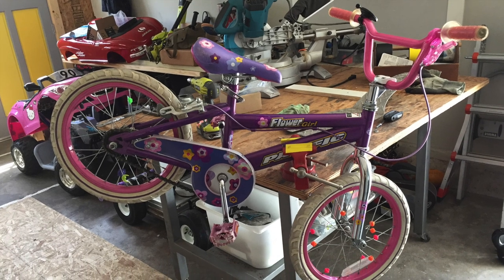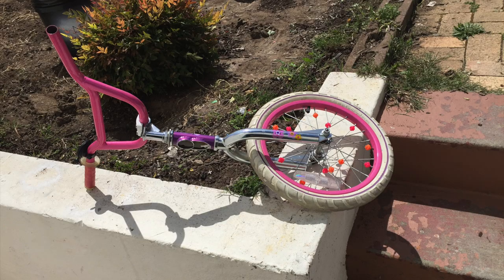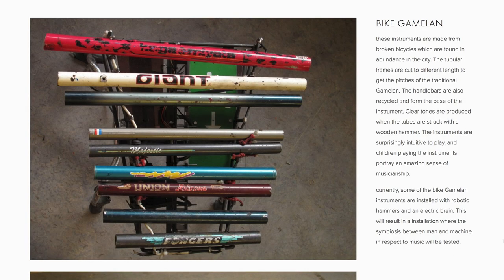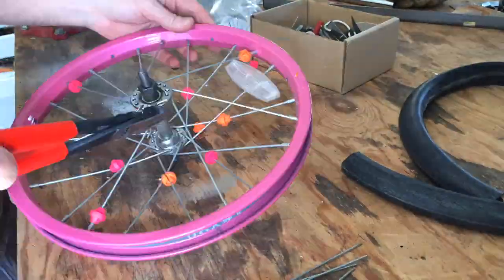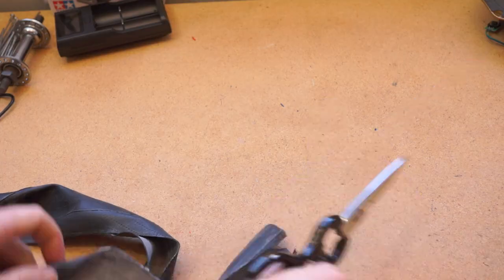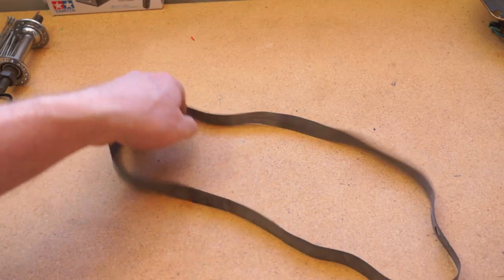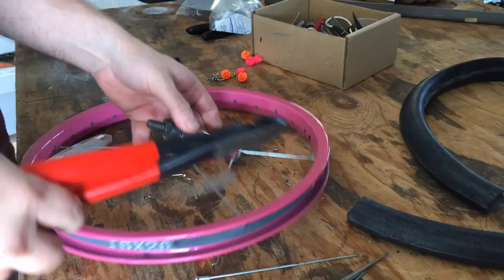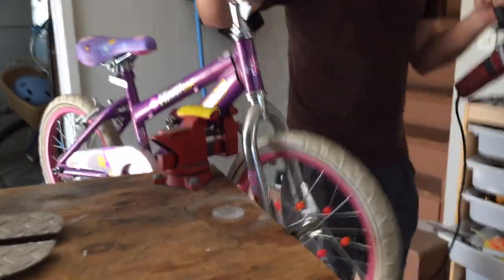5 Project Materials From a Bike Wheel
I broke down a used kid's bike and was surprised how many cool materials I found that could be reused for other projects.

I had the work Loek Vellekoop on my mind while I was doing this:

Specifically I was thinking of using the spokes as tines for one of his Trash Kalimbas.

Also, the Rings of Saturn chandelier from Modustrial Maker could be adapter for the bike rim.

And the rubber lining and tubing are a tried and true material for DIYers:

The wheel hub could be used in a pulley, or for a windmill, or a bearing in a project that spins.

I'm curious to hear what you guys would do with these parts.

This is an excerpt from Maker Update #77 I figured it would make a good separate clip.